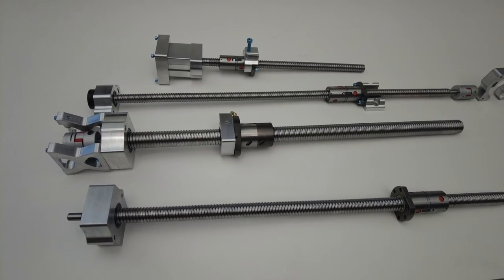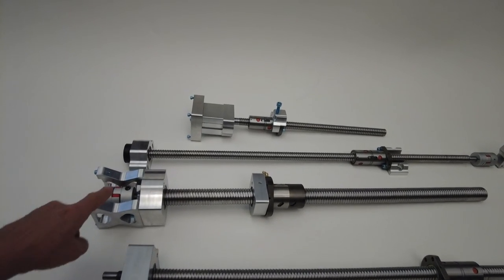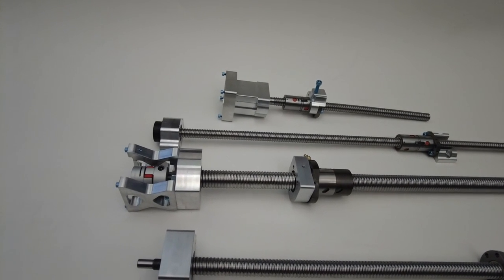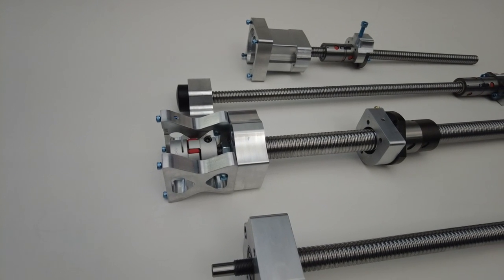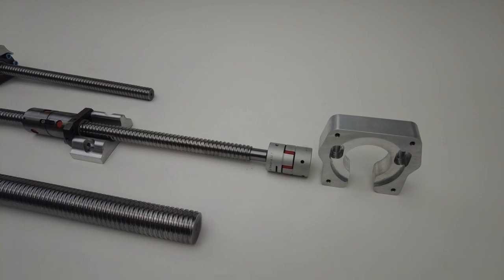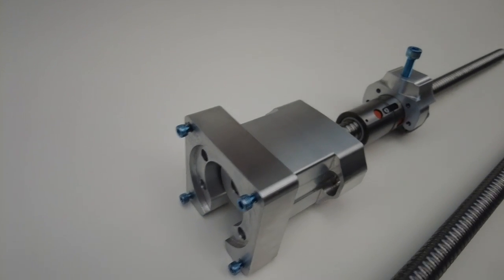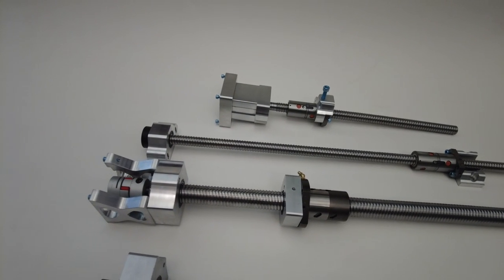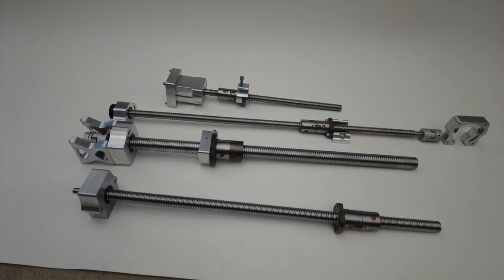PM-833 PM-833TV CNC Ball Screw Kit.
The PM-833 milling machine CNC ball screw kit is now shipping. You have two different Z ball screws to chose from. The standard D=25mm or the HD- D=32mm ball screw. Standard mounts are all Nema 34. All the ball screws are double nut and I re work them to be backlash free and nice and tight.
Thanks again
Dave